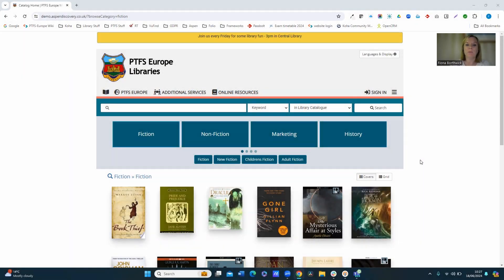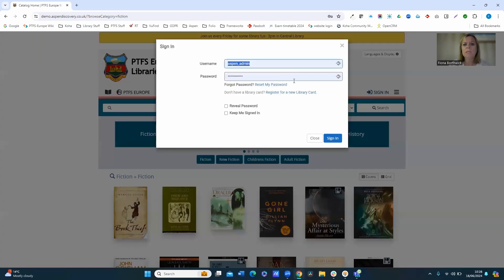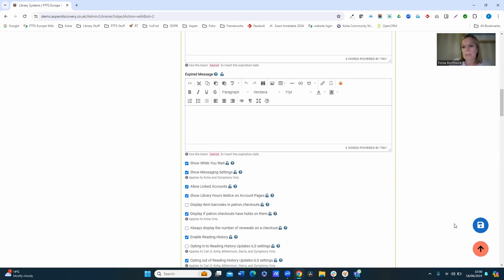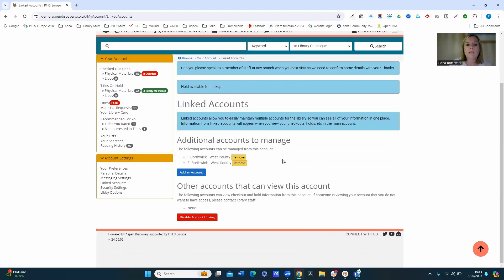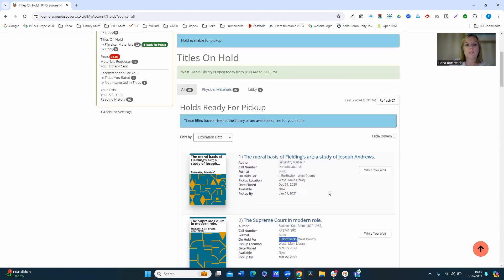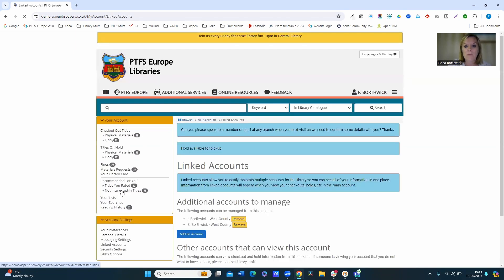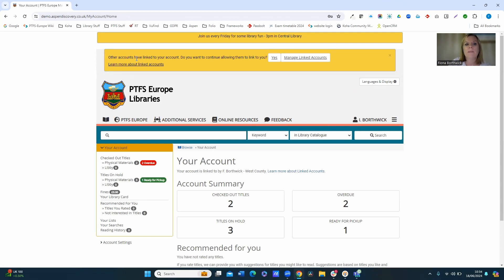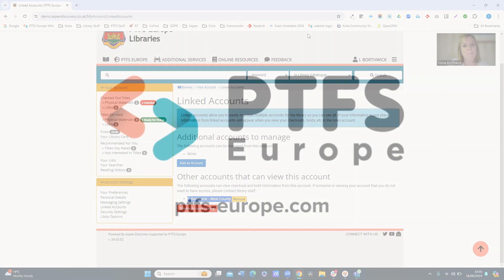Linked Accounts in Aspen Discovery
In this video, Fiona explains how to enable linked accounts in Aspen and how they allow individual library members to manage other accounts